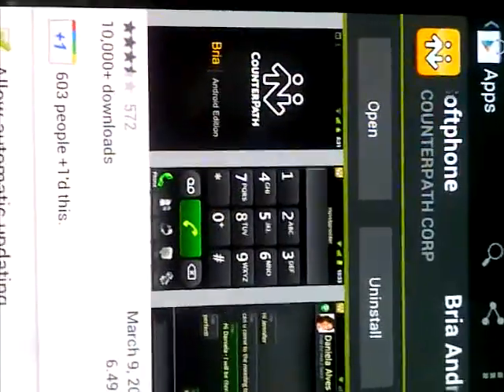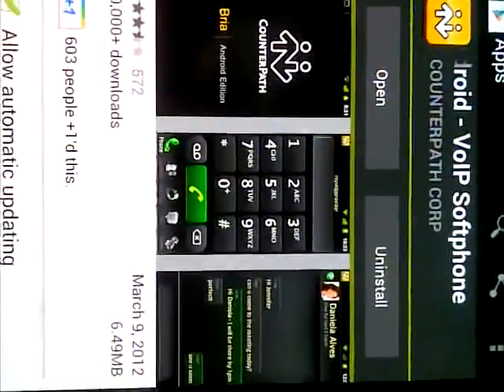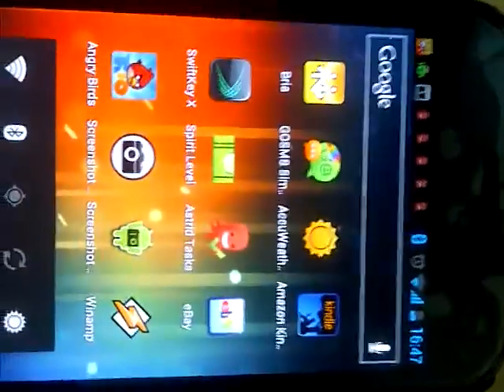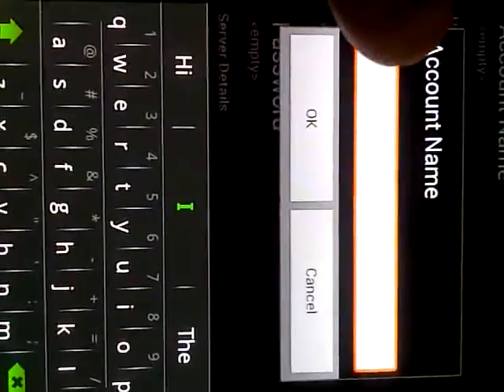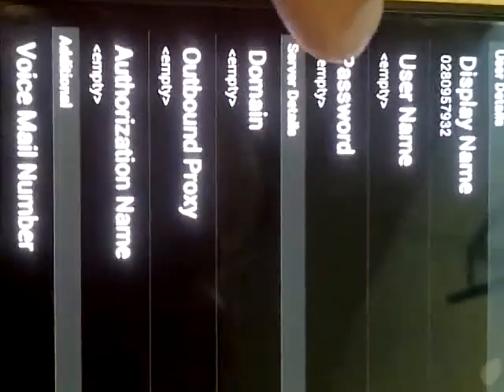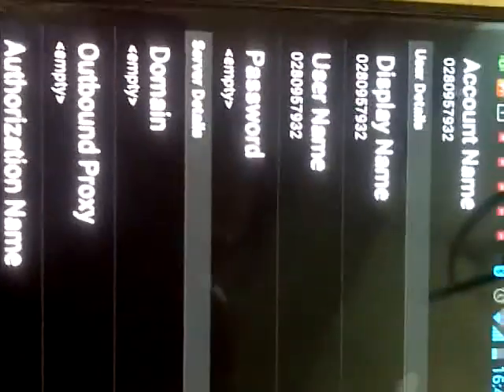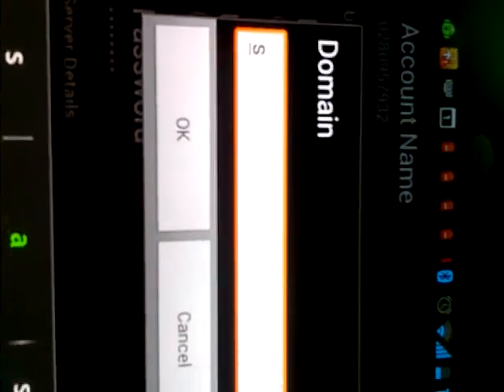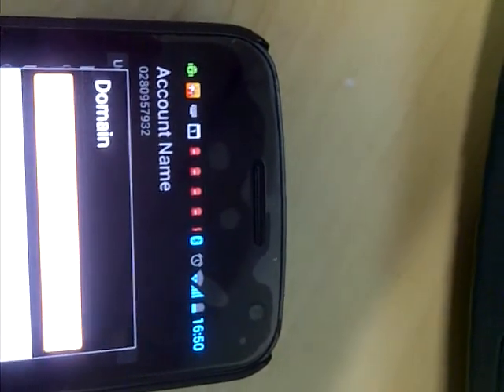Installing and Using BRIA on ANDROID